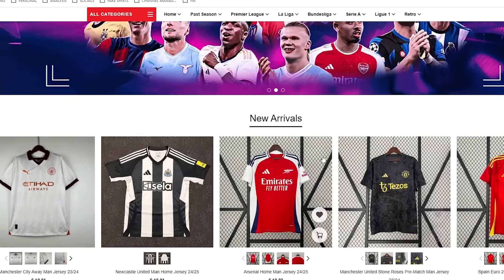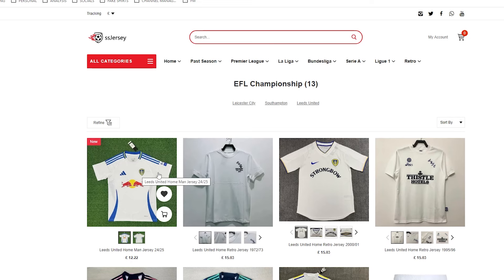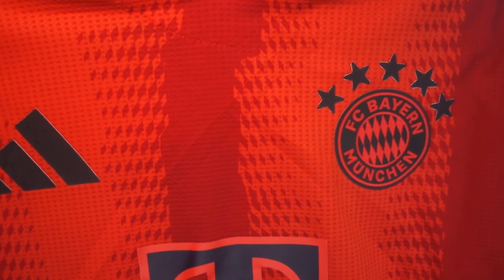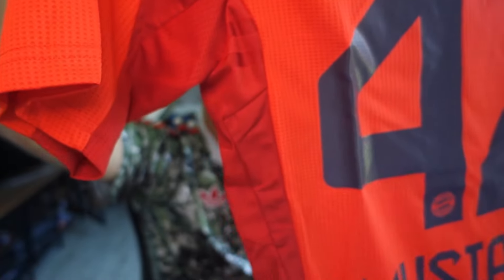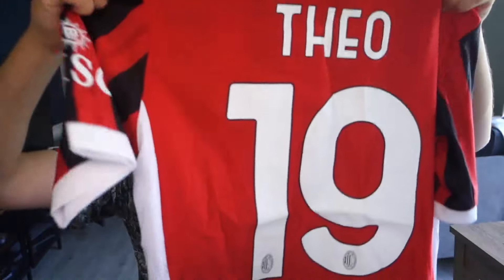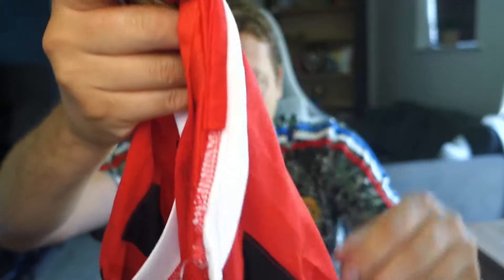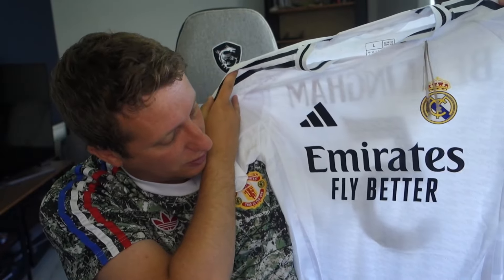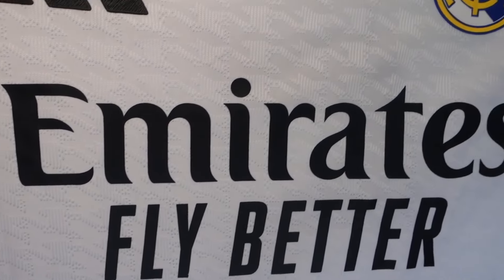1ST TIME REVIEW OF FAKE FOOTBALL SHIRTS FROM SSJERSEY.COM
Let me know if you have used ssjersey before down in the comments 👇